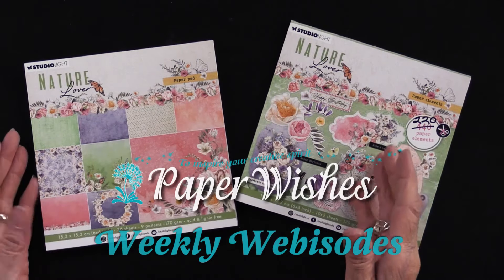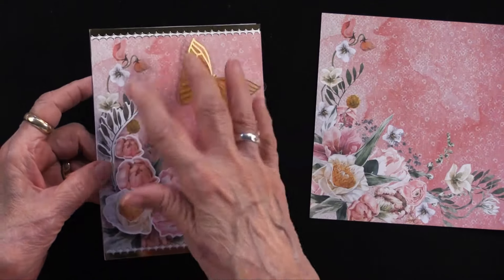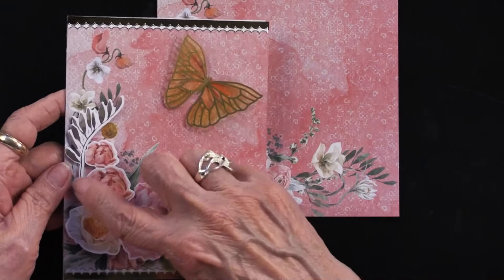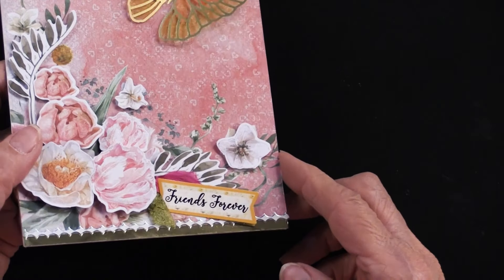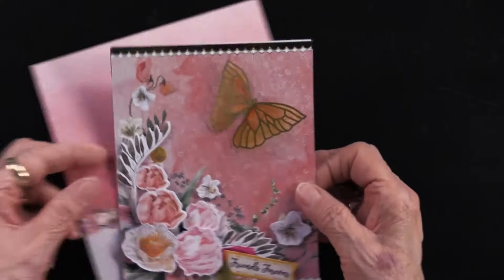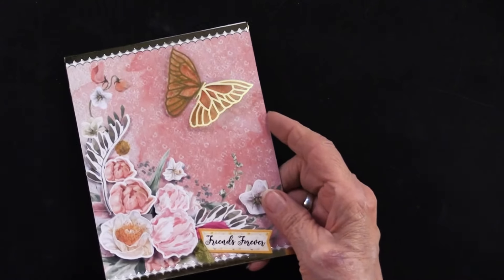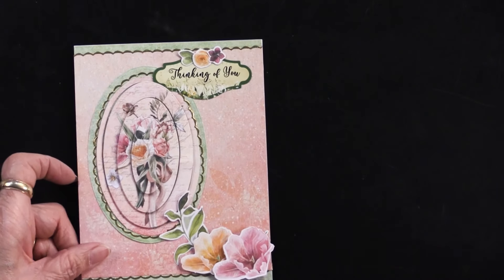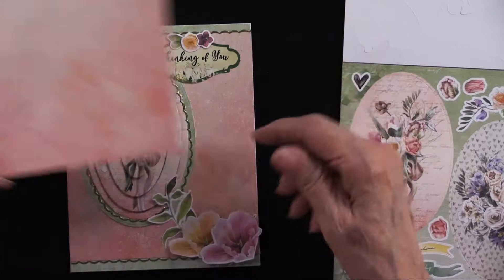4 Lovely Card Ideas Using Nature Lover by Studio Light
｡･:*:･ﾟ★,｡･:*:･ﾟ☆｡･:*:･ﾟ★,｡･:*:･ﾟ✧ :*ﾟ:*:✼✿

｡･:*:･ﾟ★,｡･:*:･ﾟ☆｡･:*:･ﾟ★,｡･:*:･ﾟ✧ :*ﾟ:*:✼✿

｡･:*:･ﾟ★,｡･:*:･ﾟ☆｡･:*:･ﾟ★,｡･:*:･ﾟ✧ :*ﾟ:*:✼✿

｡･:*:･ﾟ★,｡･:*:･ﾟ☆｡･:*:･ﾟ★,｡･:*:･ﾟ✧ :*ﾟ:*:✼✿